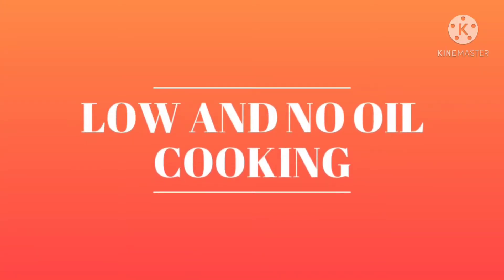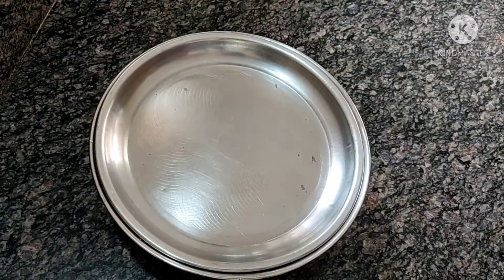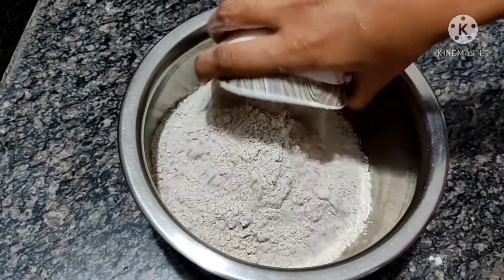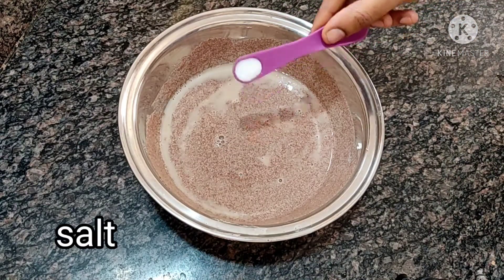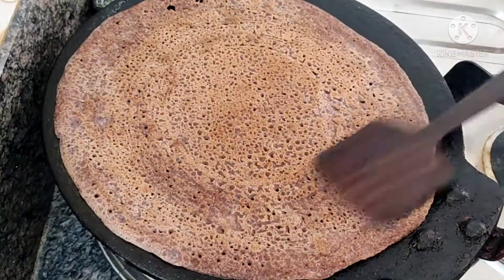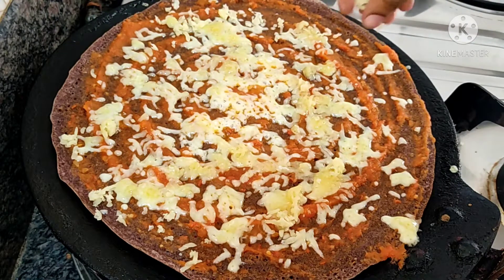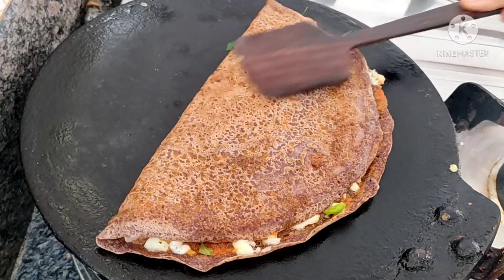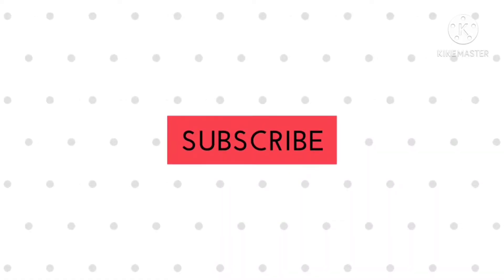Ragi cheese dosa /రాగి పిండి దోశలు / healthy & tasty breakfast / by low and no oil cooking